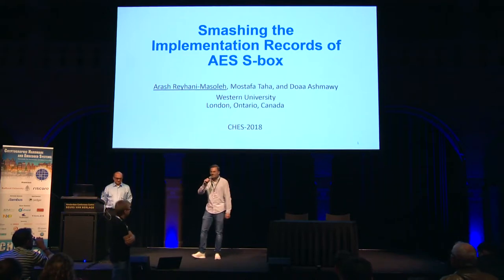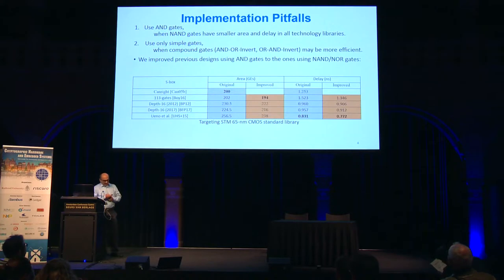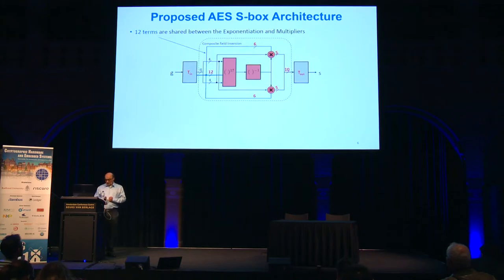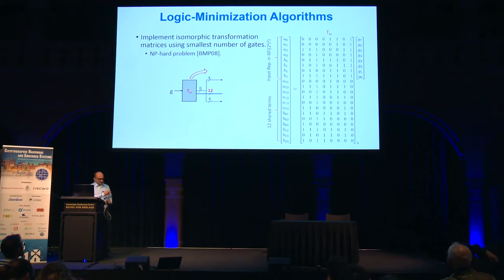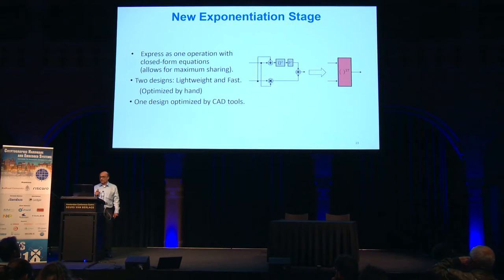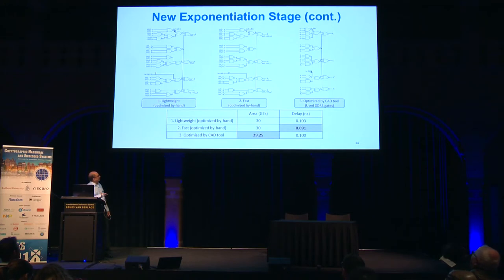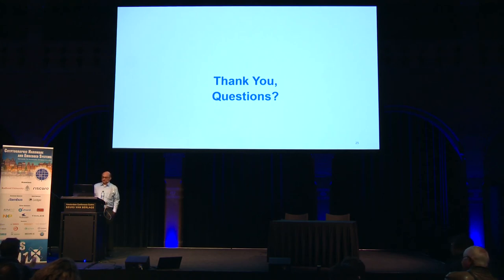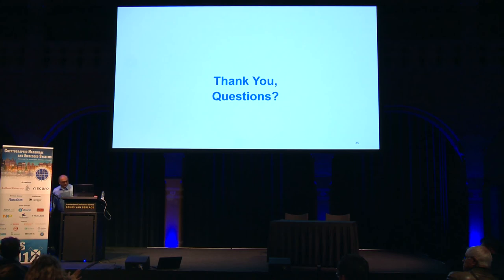Smashing the Implementation Records of AES S box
Paper by Arash Reyhani-Masoleh and Mostafa M. I. Taha and Doaa Ashmawy, presented at CHES 2018.